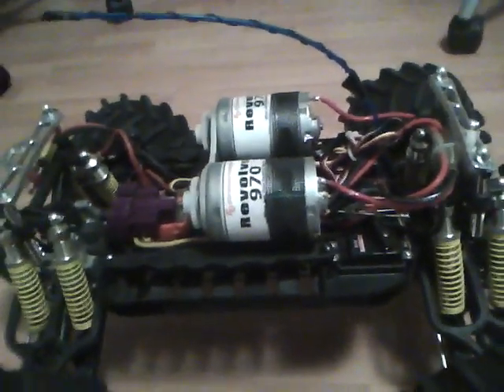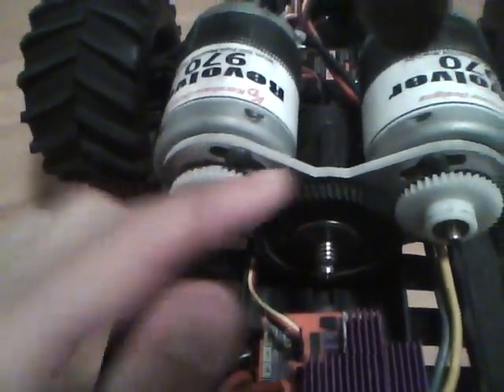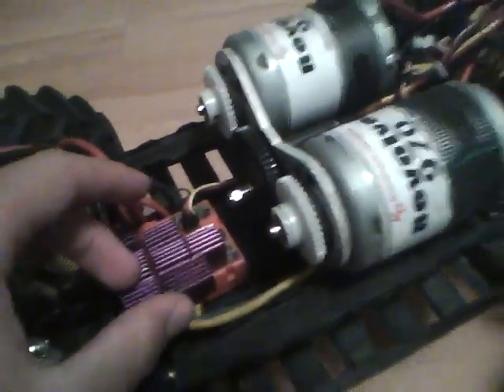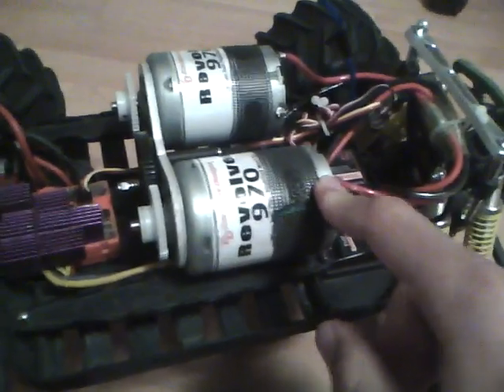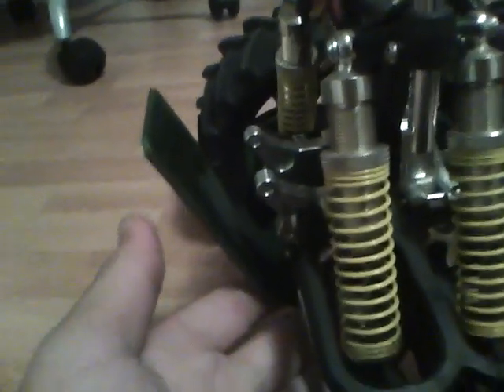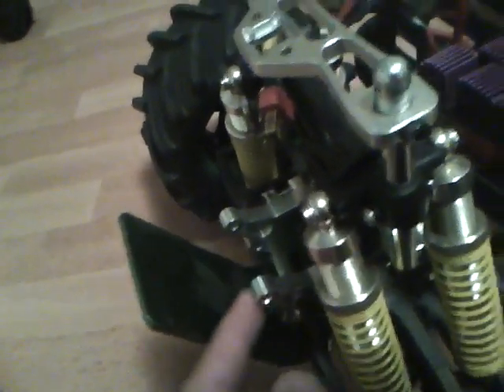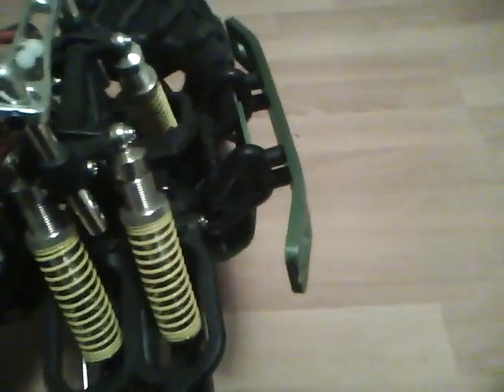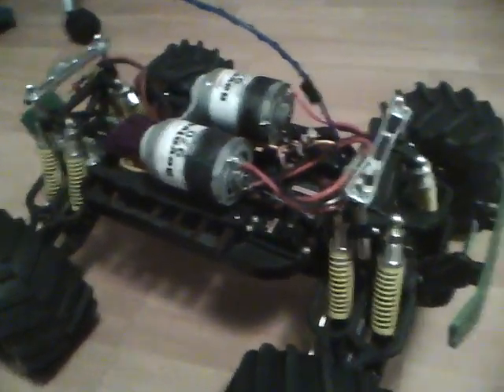Quick Update on the E-Maxx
Well, ive sort of gotten lazy with the r/c stuff, but i have new plans for the e-maxx after consulting on the forums. Ive planned for a single 970 now with 25t steel pinion that way it should keep the cooling down and make the maxx more efficient. Oh yea, and im also having trouble with the frequency...

Mods:
R/c Raven Green Anodized aluminum skids, bumpers, chassis brace, servo guard, and transmission cover.
Team Blue Star aluminum adjustable shocks.
RD Logics aluminum body posts
FLM aluminum rear bulkhead
Traxxas #2070 Digital Servo
Novak Super Duty XR ESC
Kershaw Designs Dual 970 motor conversion
Batteries:
2x Team Orion 3300 MaH Rocket Pack
2x Pro Peak 3000 MaH
All Deans Connectors